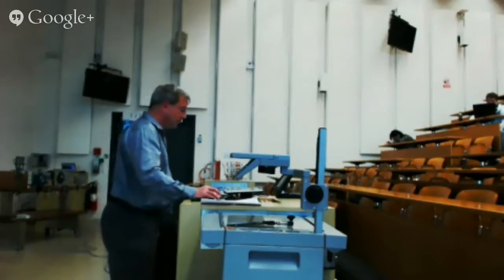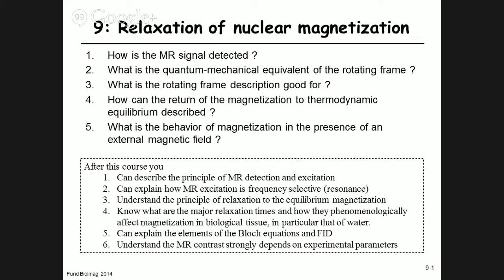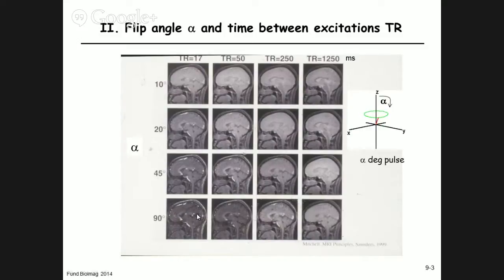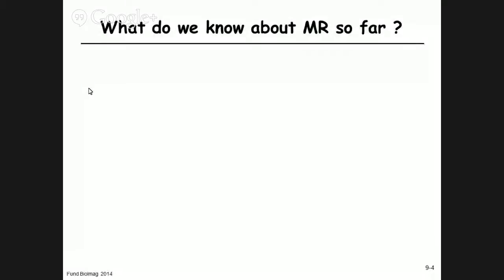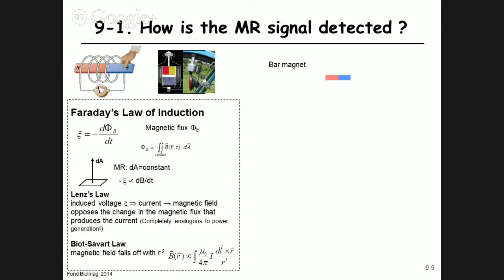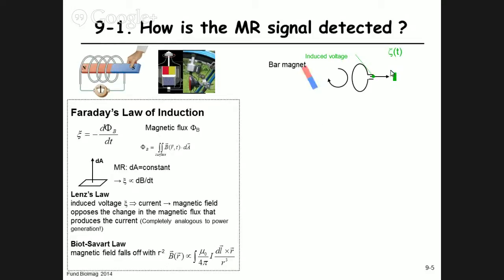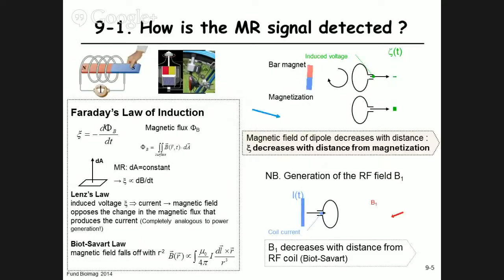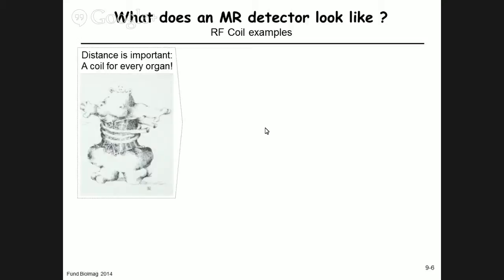9.1 - Magnetic resonance: Signal detection and excitation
The first part of today's lecture covers excitation of magnetization and detection of the magnetic resonance signal. The rotating frame description is revisited, along with its quantum-mechanical equivalent, the interaction representation, and finally an explanation of resonance is given.